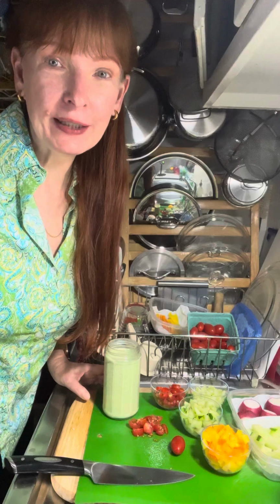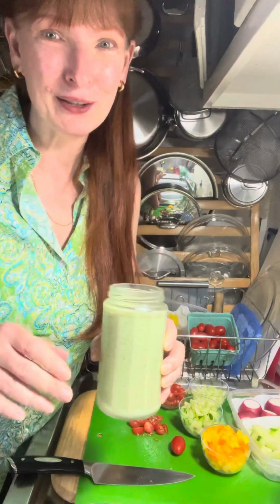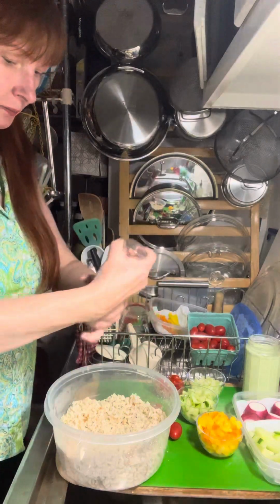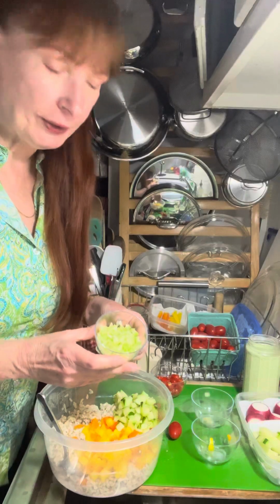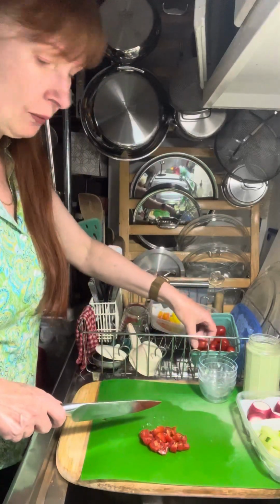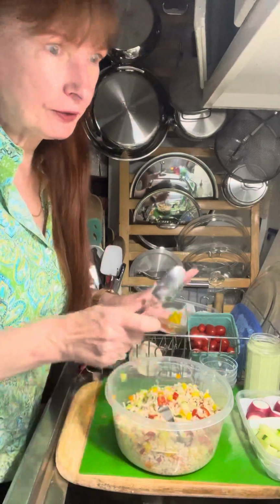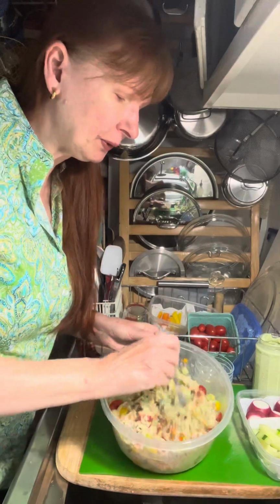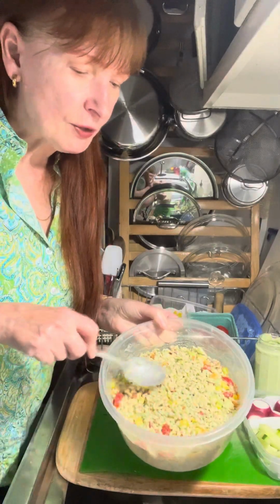Cooking with Cindi - Rice Salad with fresh Veggies and Green Goddess Dressing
Hi Friends!
Tonight I’m making a Rice Salad with fresh veggies and a delicious Green Goddess Dressing. This past week, I used this dressing as a dip on a Veggie Plate and I had some leftover. I knew it would be terrific on top of a Rice Salad, so here we go!

I’m showcasing little video clips and still photos of the snacks and beverages I’ve made this past year. I really want to THANK YOU all for your support and encouragement. It means a lot! 🤗

Tonight’s Recipe:
I started with about 4 cups of cooked Rice that was chilled in the refrigerator. Along with Salt and Pepper to season the Rice, I added an assortment of chopped fresh Veggies: Grape Tomatoes, Cucumber, Yellow & Orange Bell Peppers and Celery. I think some Red Onion would be great (I ran out, but will add it tomorrow). With this Salad, you can play around with the selection of vegetables. Mix in the ones you like and that taste good to you. Mix the Rice and Veggies together and then add about 4 tablespoons (or more) of the Green Goddess Dressing, to taste. You can eat this right away or refrigerate fir the next day, allowing all the flavors to blend together. Enjoy!

Green Goddess Dressing
1 cup Mayonnaise
1 cup Sour Cream
1/4 cup Water
3/4 cup Parsley, chopped
1/4 cup Dill or Tarragon, chopped
1/4 cup Chives, chopped
1 Tbsp fresh Lemon Juice
2 cloves Garlic, chopped
Add all ingredients to a blender and blender until thoroughly combined. It will change from white to green as it blends. Pour into a dip bowl and serve or refrigerate overnight. Of course you can use this as a salad dressing or a sauce. Makes about 2 cups.